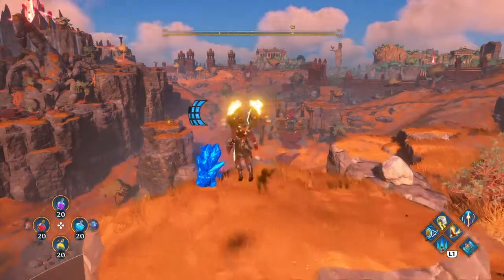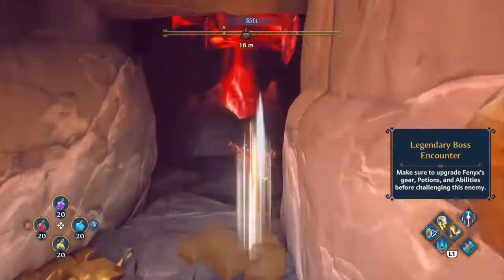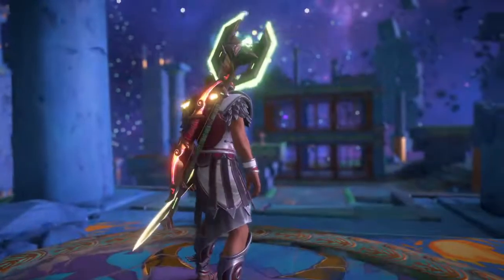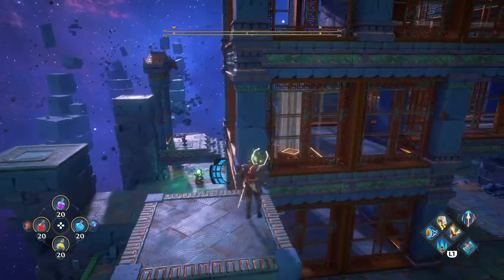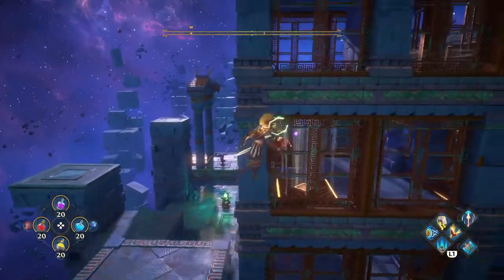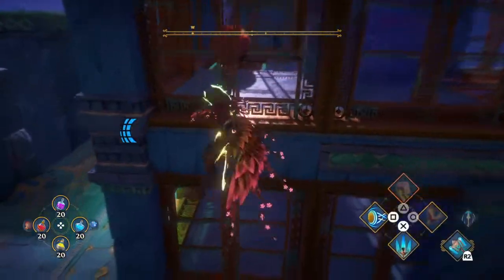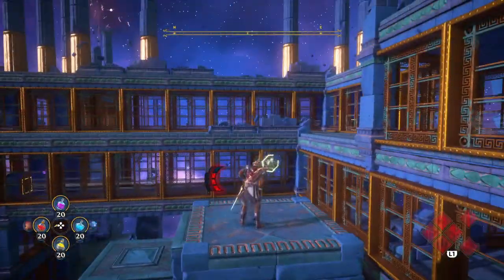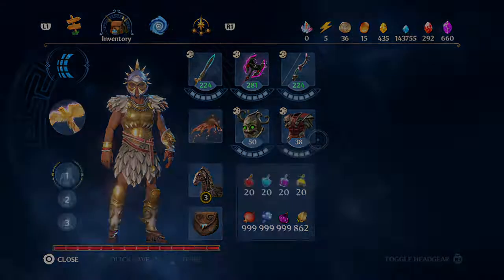Immortals Fenyx Rising Sisyphos's Cage Vault